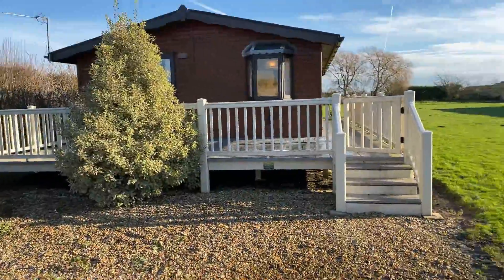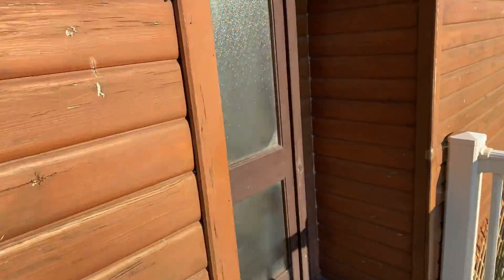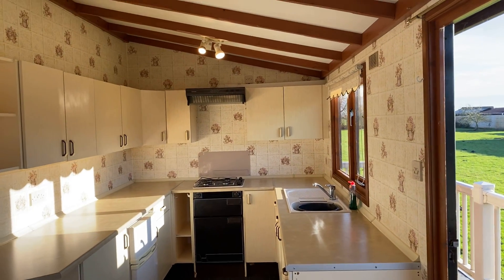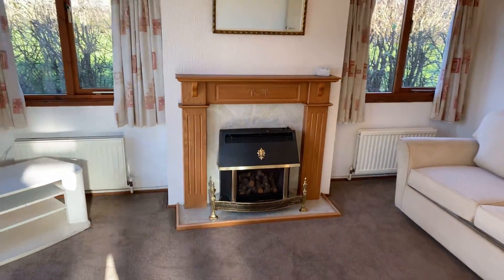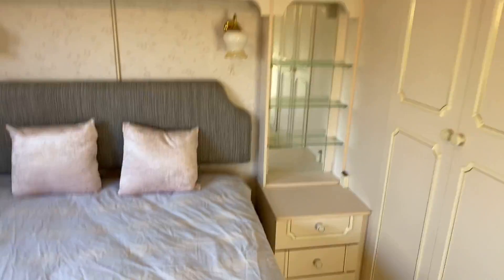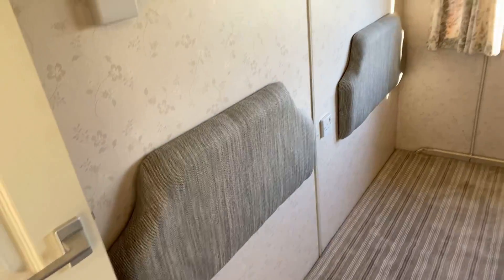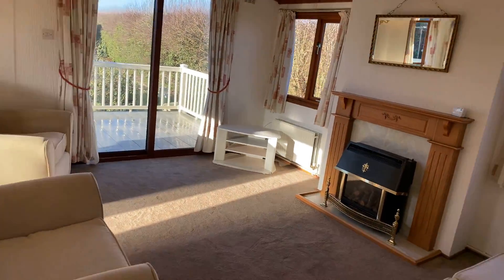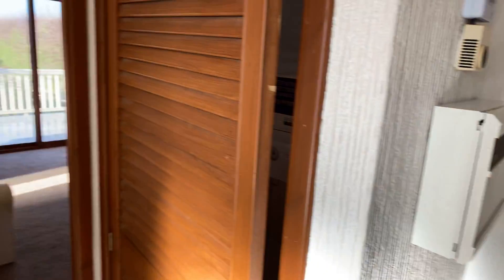Lovely Off Site Twin Unit Lodge For Sale 36 x 20 ft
For more information on this lodge, please get in touch.

Best regards

Steve

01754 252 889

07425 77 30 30